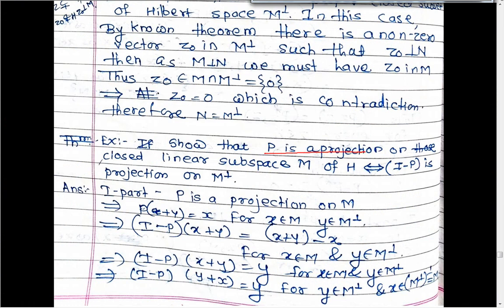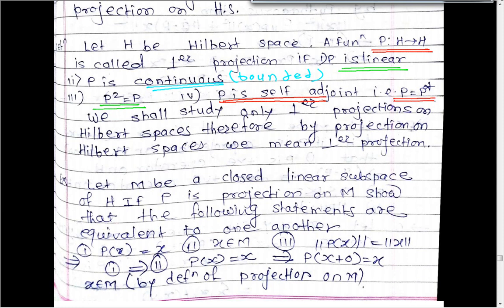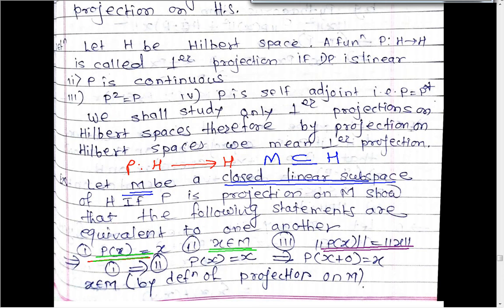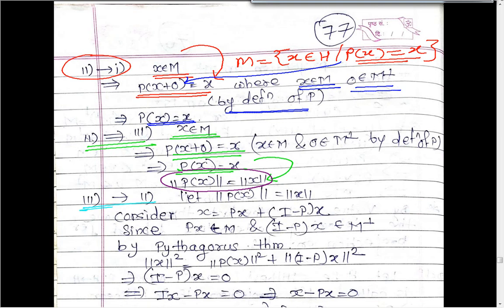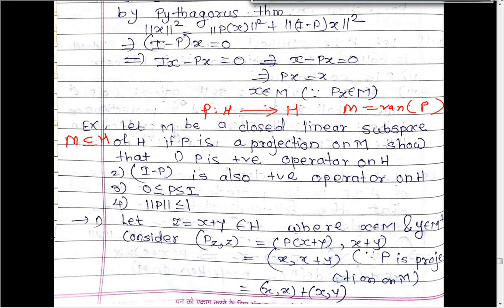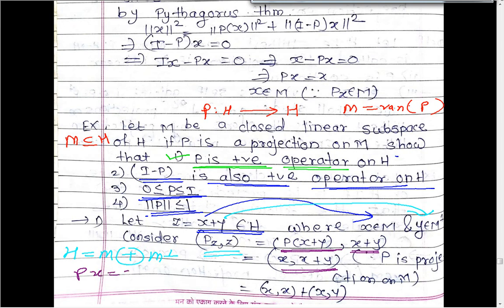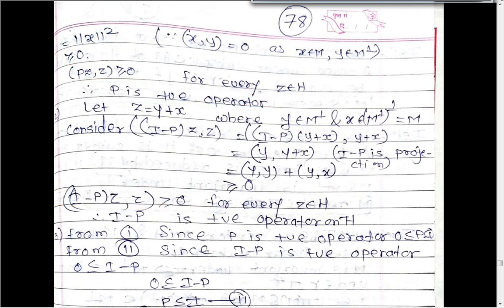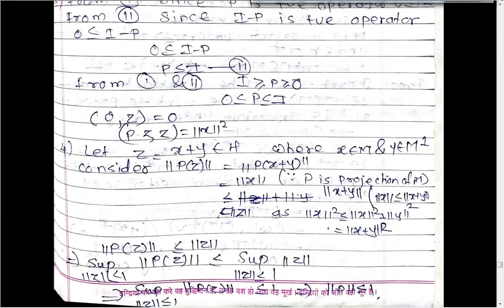M Sc II | Maths. 2019 Pat. | MTUT131 Functional Analysis|Projections II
M Sc II | Maths. 2019 Pat. | MTUT131 Functional Analysis| Lect. 56 |Projections II